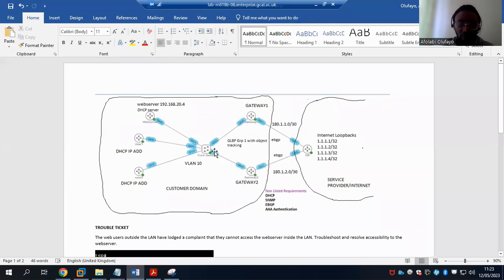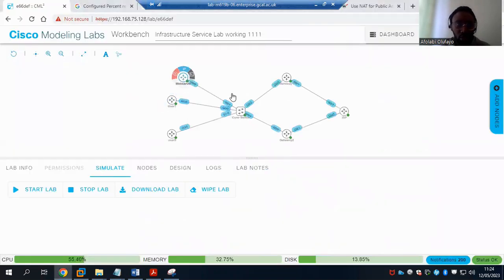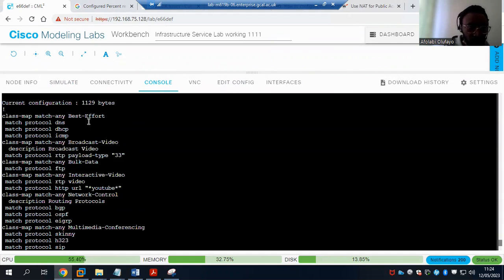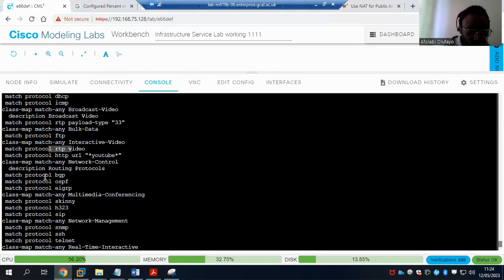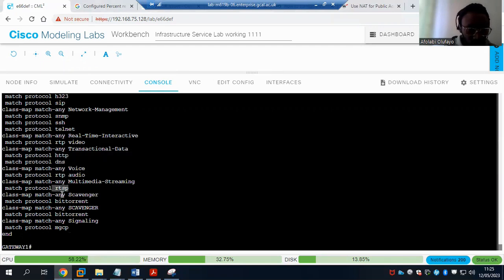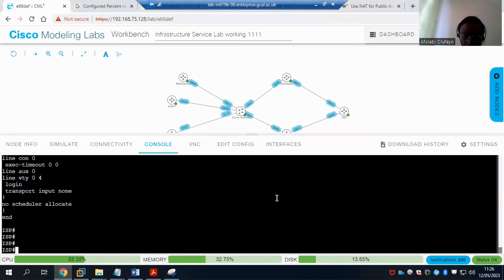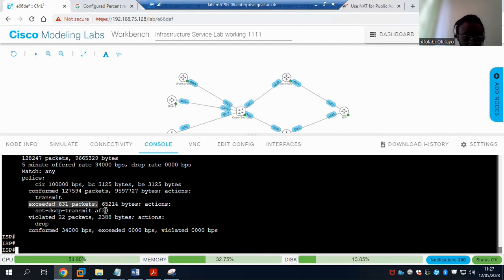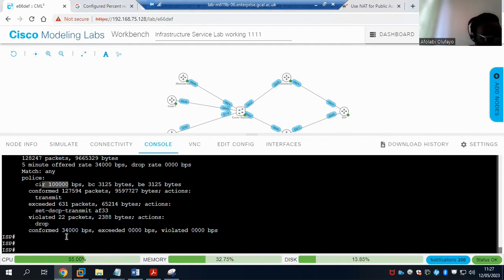Traffic Marking, Shaping and Policing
This video demonstrates the principles of traffic marking shaping and policing